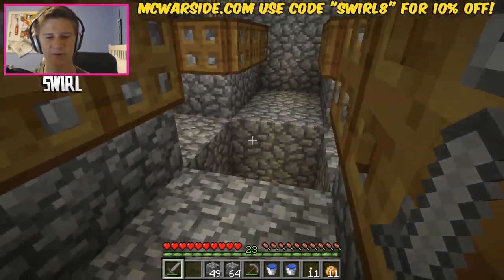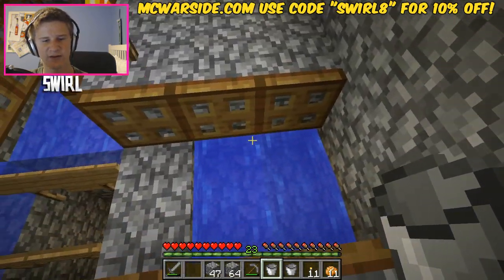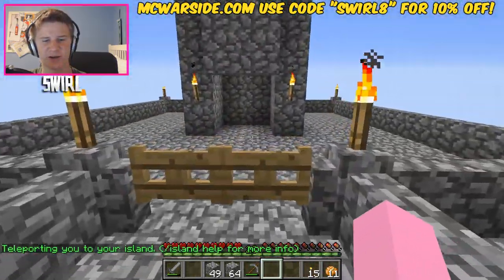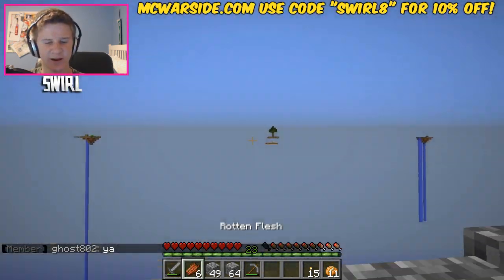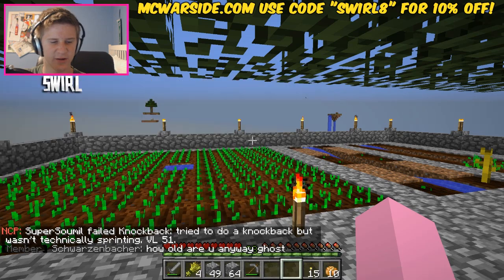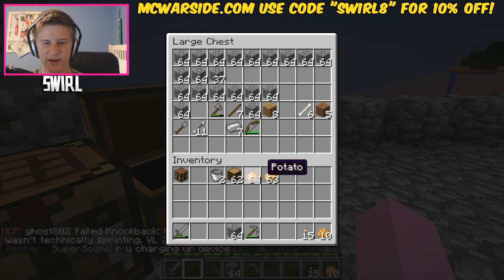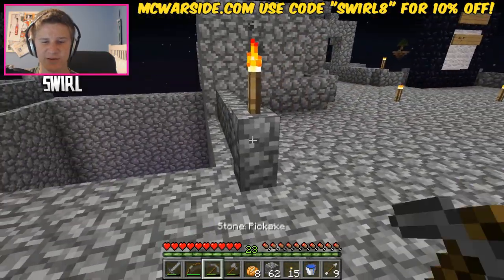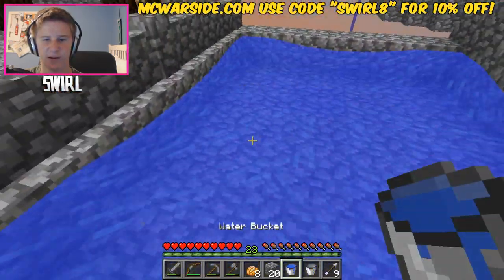Minecraft : Warside Skyblock Episode 13 - SWIMMING/FISHING POOL!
★ LET'S GO FOR 40 SLOBBERY LIKES! ★

Join me as I try to complete a set of challenges while living on an isolated island with few resources! HOW LONG COULD THAT TAKE, RIGHT?! Quite a while...

In this episode, I build a huge swimming/fishing pool that I shall soon enough dive into from the top of my GIANT tree!

Server: MCWarside.com

If you enjoyed, please lick the like button with all your slobber! Trust me, you'll like it!